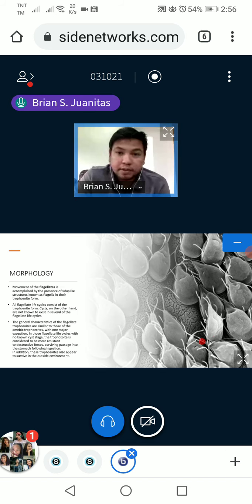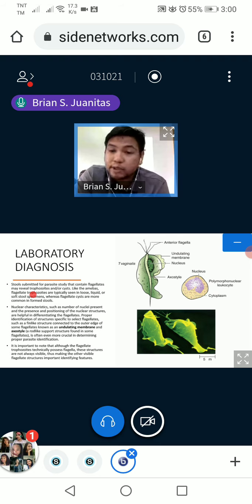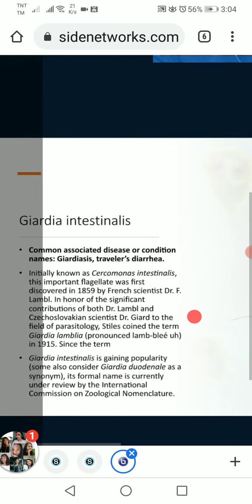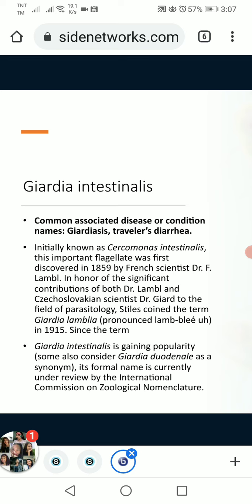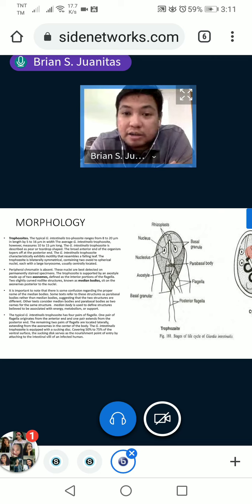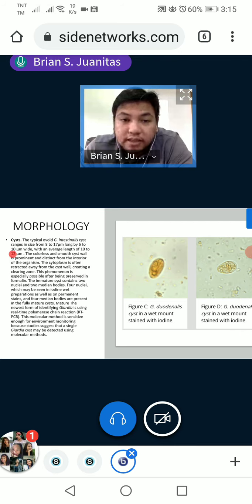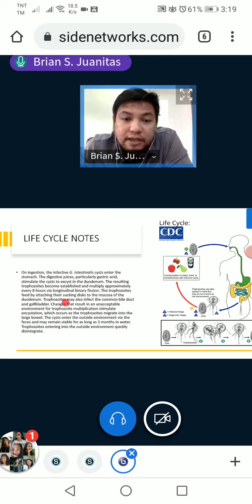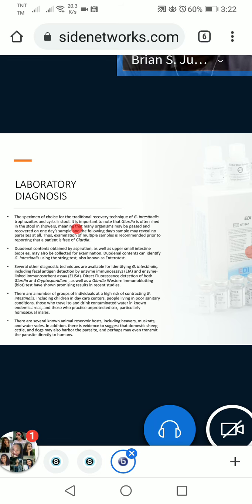PARA LEC MARCH 10